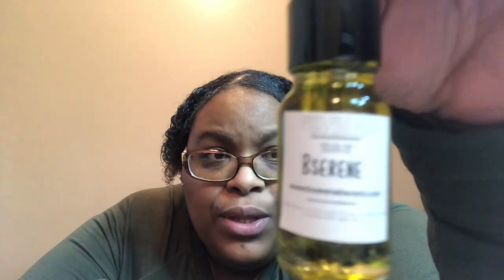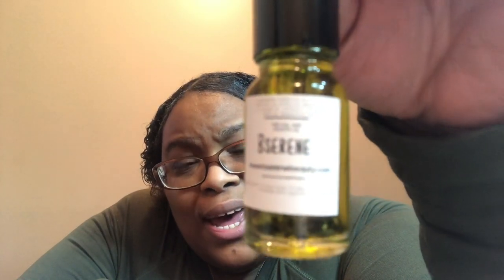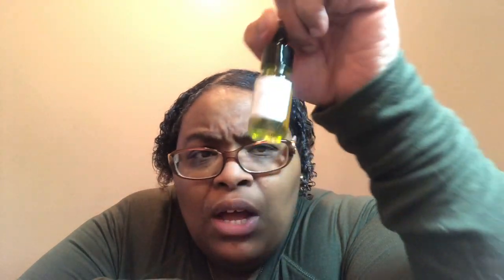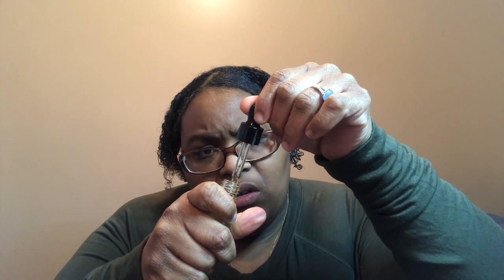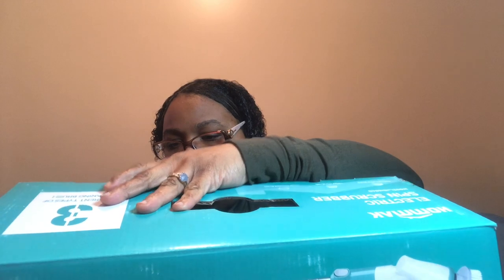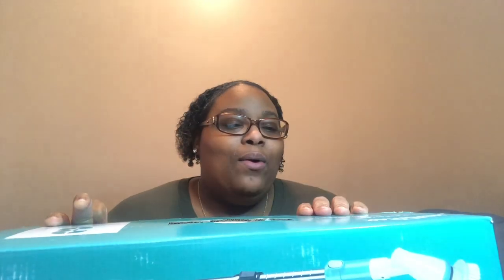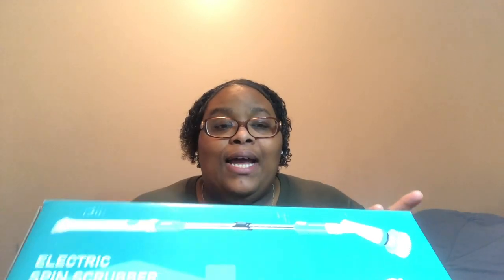UNBOXING PACKAGES 📦 |HONIMAMA